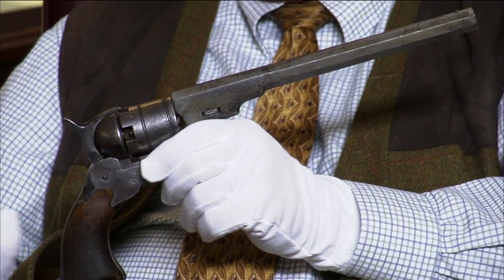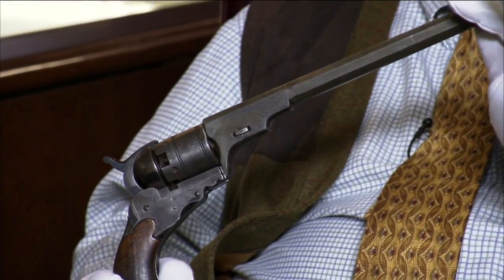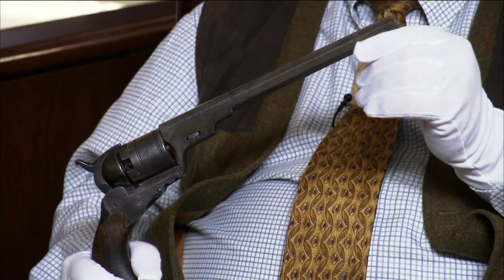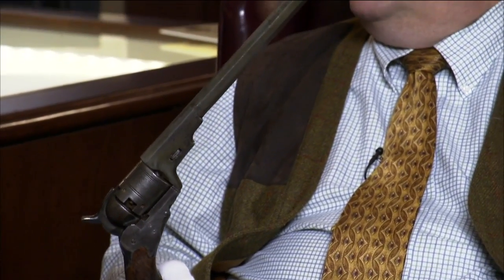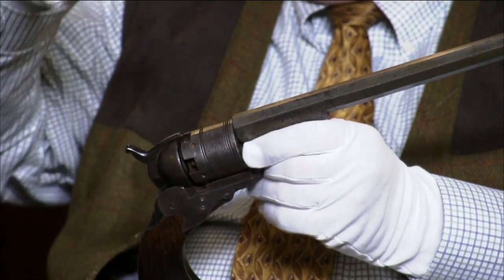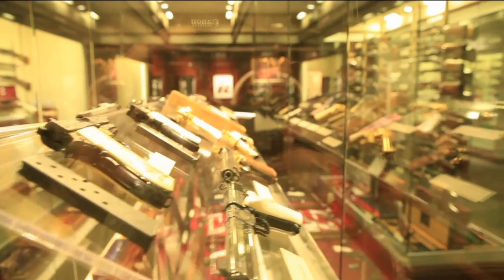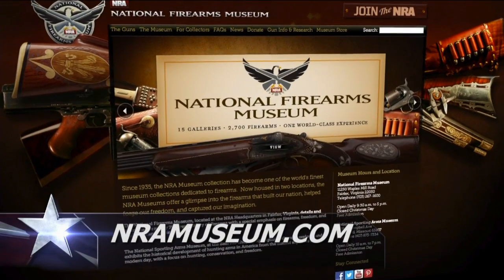Curator's Corner: Fakes - Colt Paterson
Phil Schreier joins John Popp on NRA News Curator's Corner for a new series, February Fakes. This week's fake is the Colt Paterson. Air date: 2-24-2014. nramuseums.com